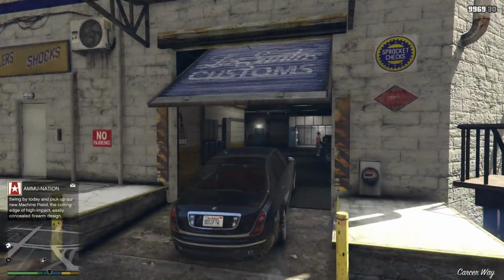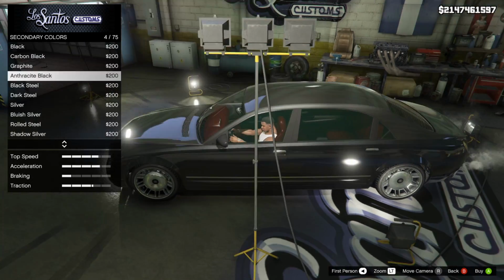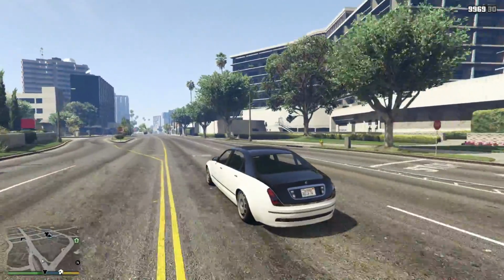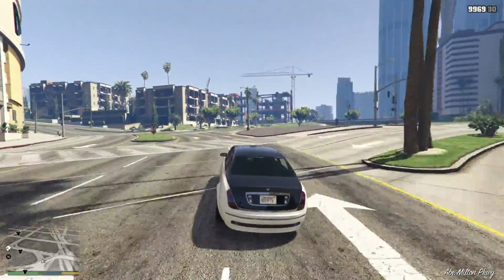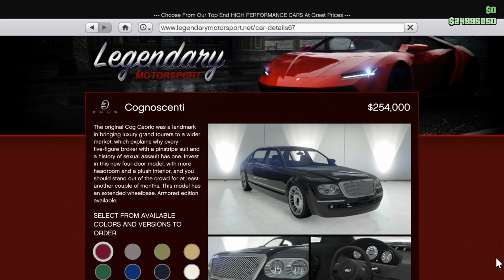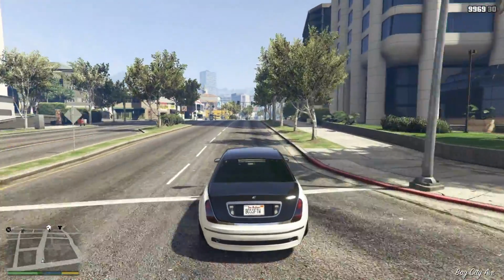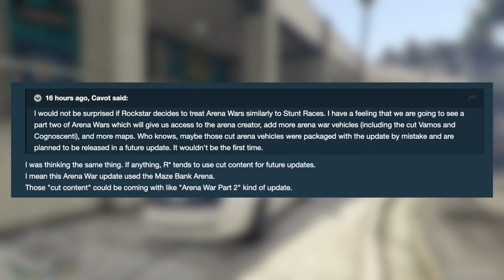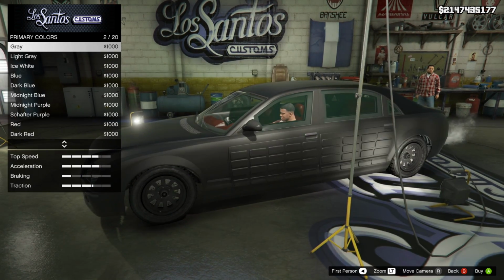GTA 5 Online Has A NEW TOP SECRET Vehicle You NEED To Know About That Rockstar Is Hiding In Game!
Rockstar has another NEW hidden vehicle in the Arena War DLC Update! This time it's a TOP SECRET version of the ENUS Cognoscenti, a 4-door luxury sedan! Seem like an odd choice, right?